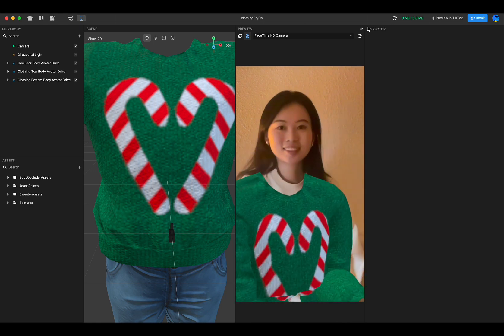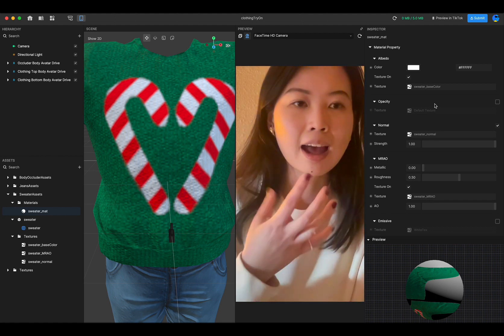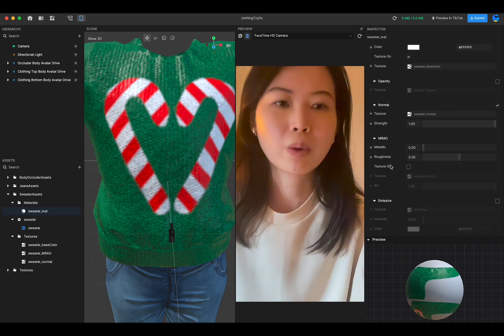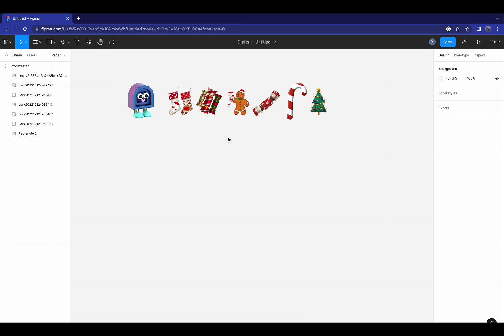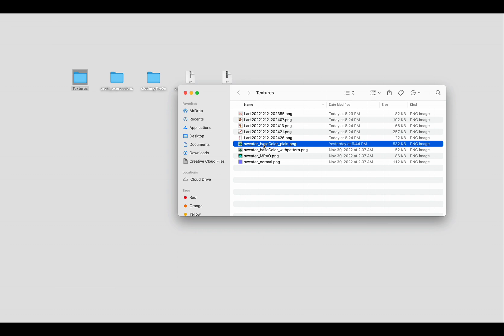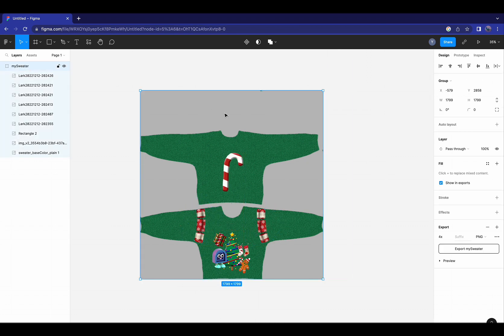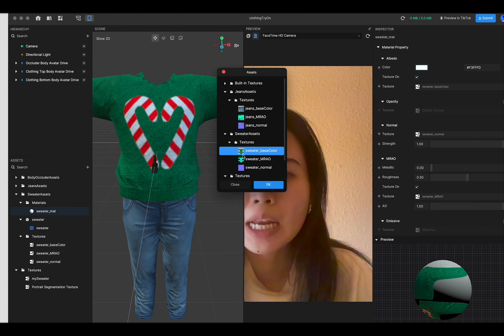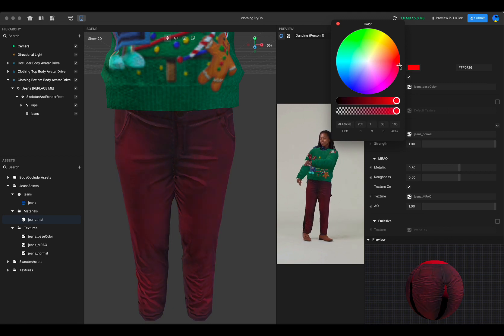Learn How to Make Your Own Holiday Sweater Effect For TikTok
In this tutorial, Effect House Technical Community Manager Qinyu teaches you how to make a 3D holiday sweater effect for TikTok.

Create a holiday themed effect by Jan 6, 2023 for a chance to win up to $5,000. More details